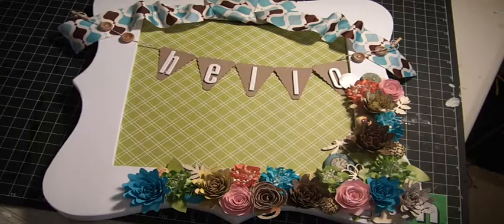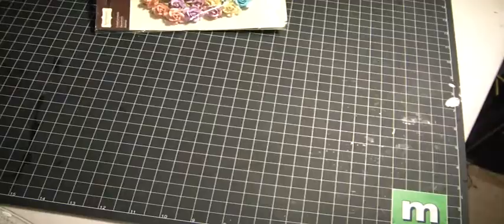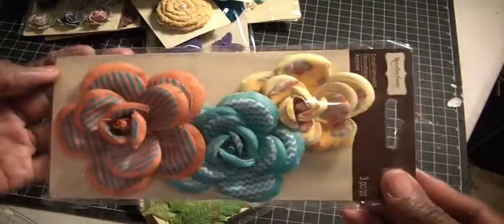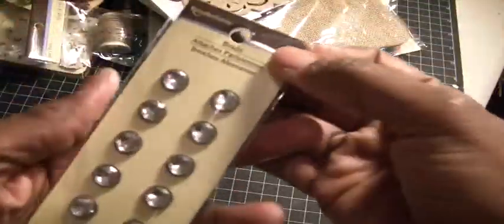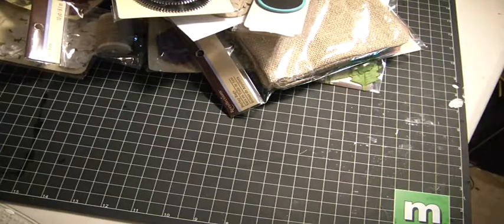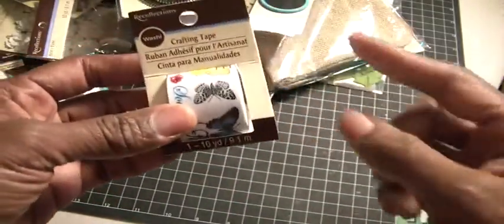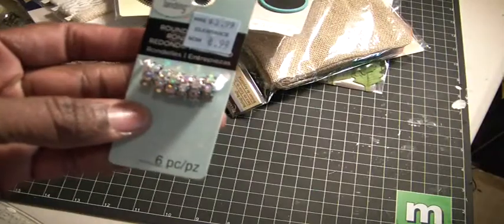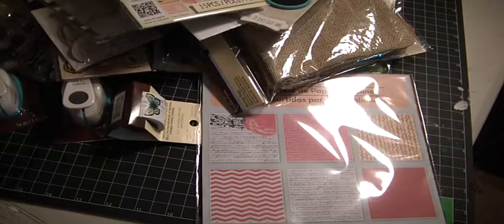Michaels 60% off sale with AARP discount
In this video, I share a haul I made at Michaels.  Also if you are looking for a great crafting channel, pop over There are a ton of interactive videos with lots of idea. Thanks for stopping by. Muriel